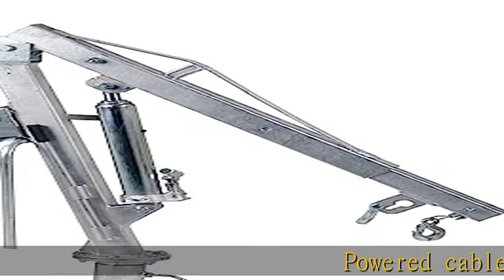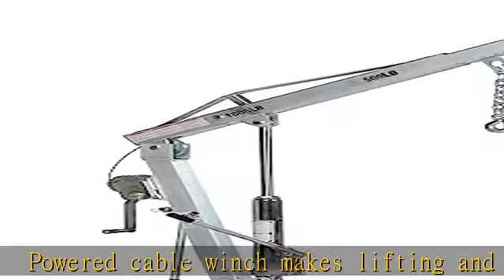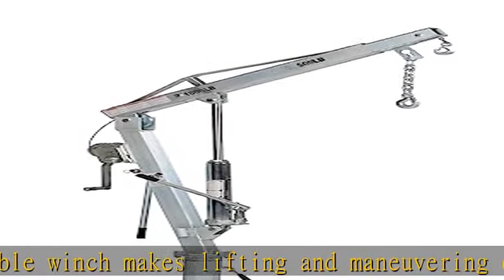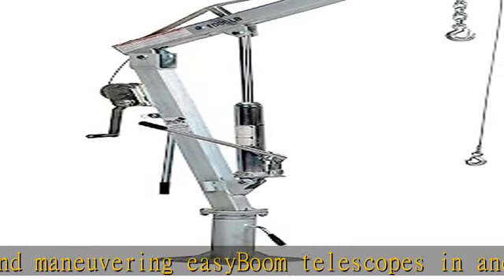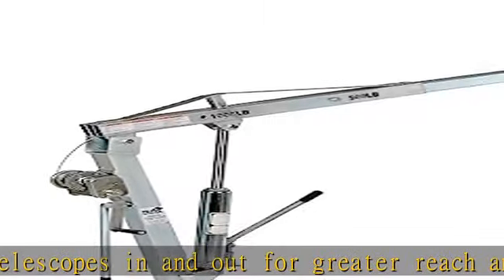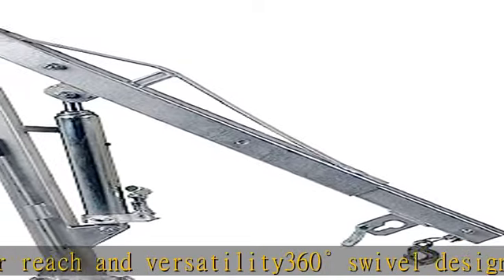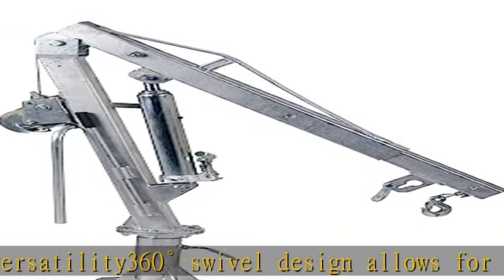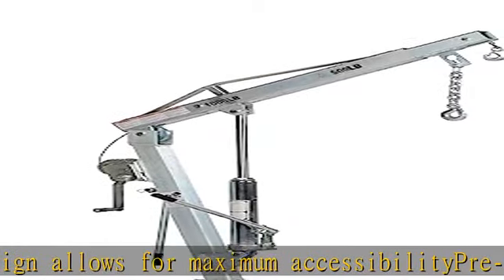Vestil WTJ-2-G Galvanized Steel Winch Truck Jib Crane, 500 lb Extended Capacity, Extended Usable Re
Vestil WTJ-2-G Galvanized Steel Winch Truck Jib Crane, 500 lb Extended Capacity, Extended Usable Reach 49-1/4", Extended Maximum Hook Height 105", Silver, Gray